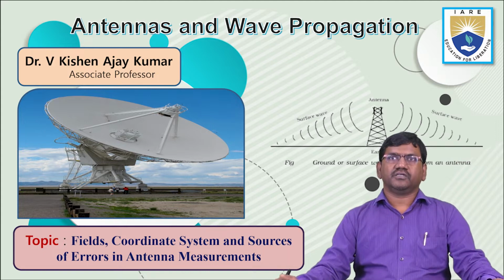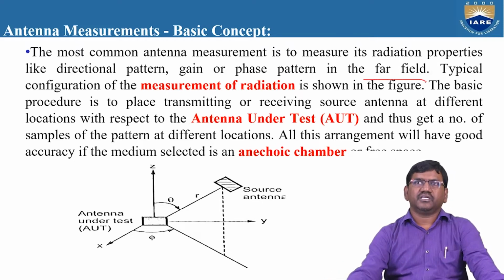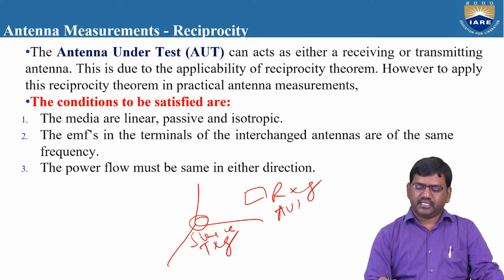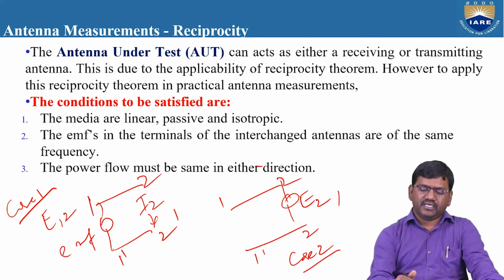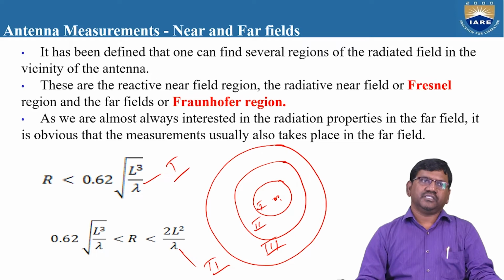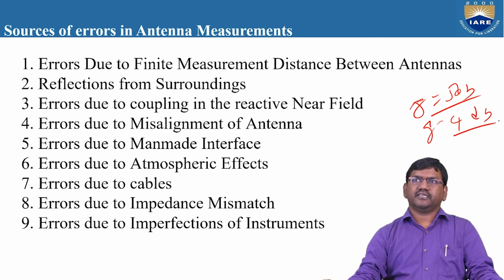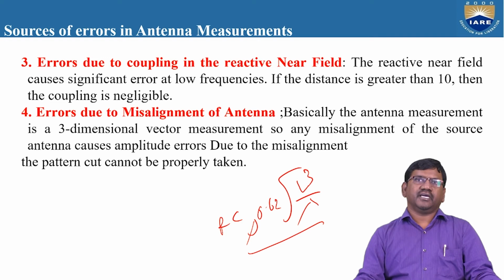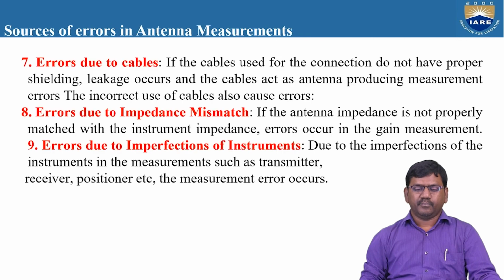Fields, Coordinate System and Sources of Errors in Antenna Measurements by Dr. V Kishen Ajay Kumar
Fields, Coordinate System and Sources of Errors in Antenna Measurements by Dr. V Kishen Ajay Kumar | IARE

Telangana, India.